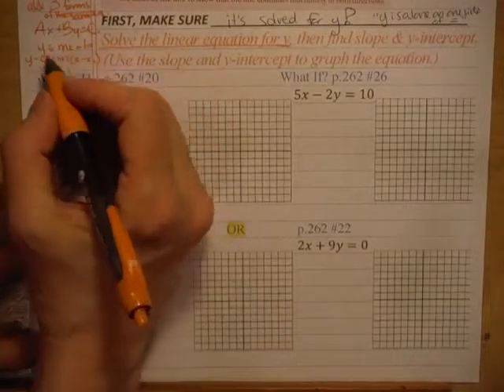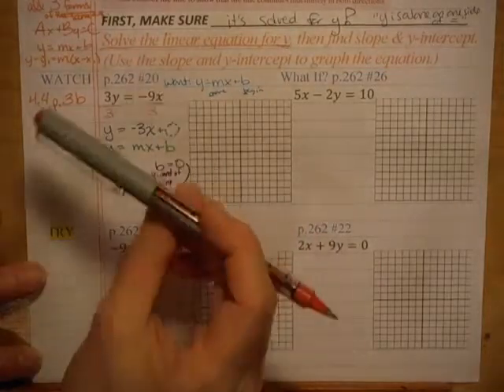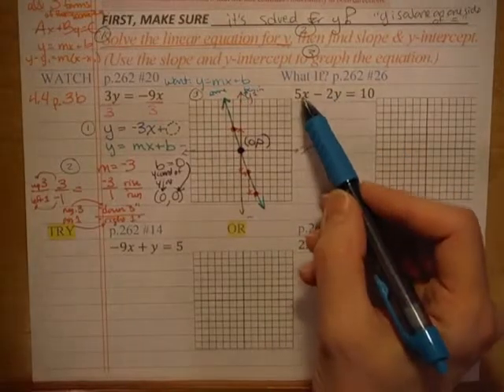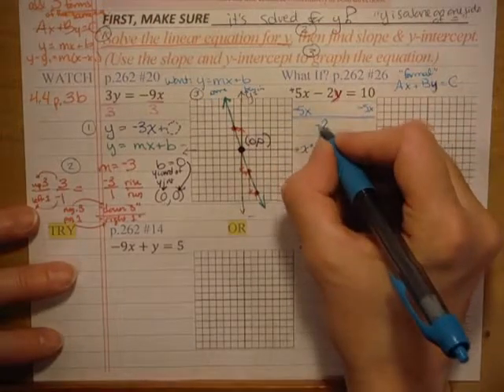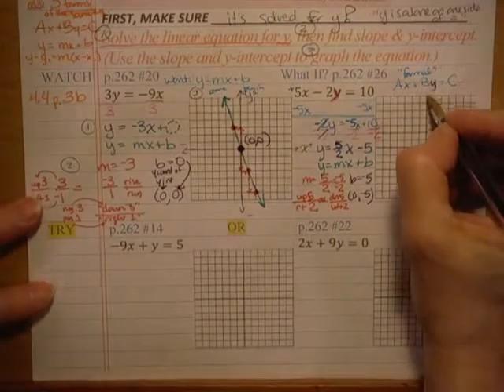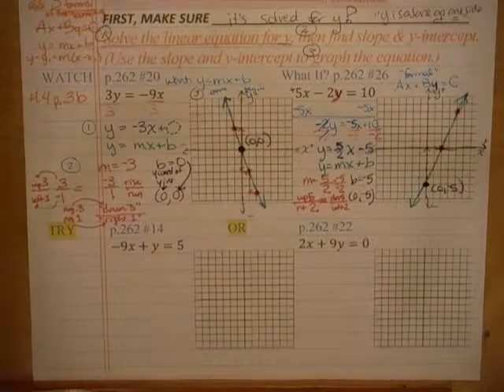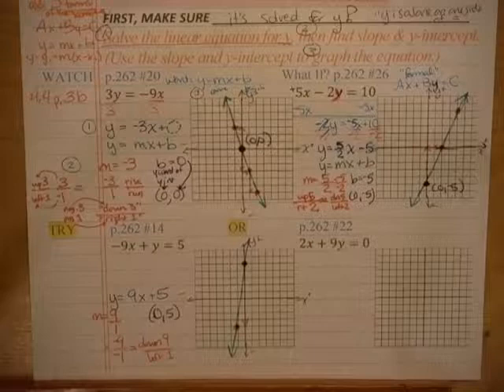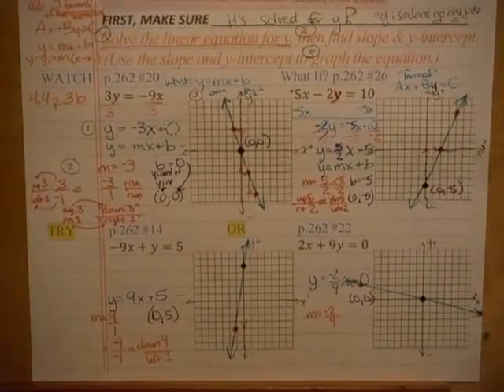3.4 notes p.3b (video is 5thEdition "4.4")